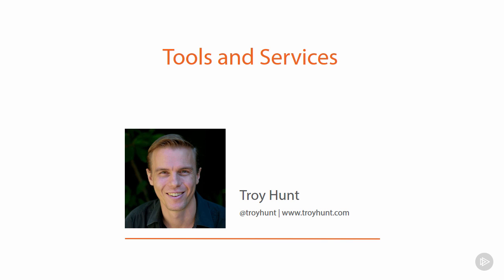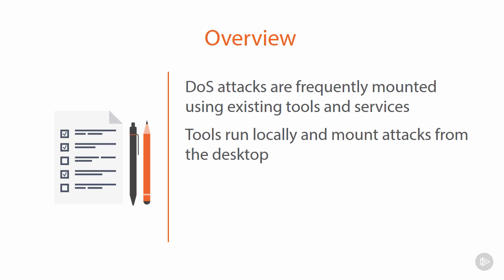03 01 Overview